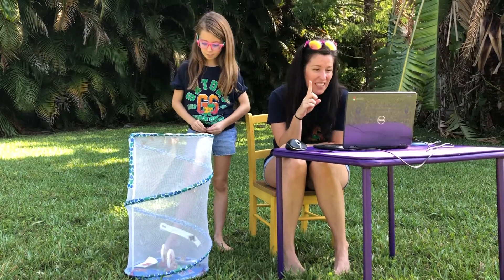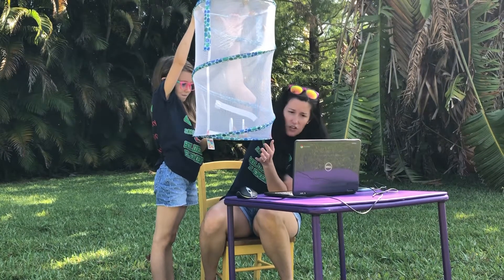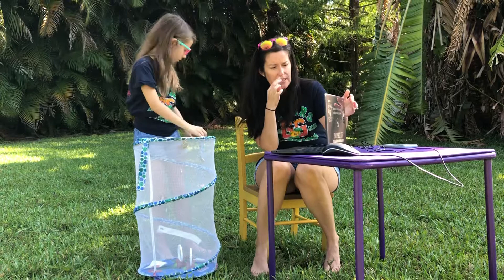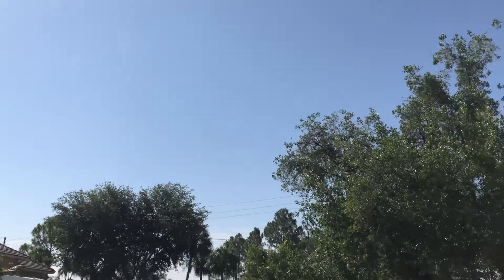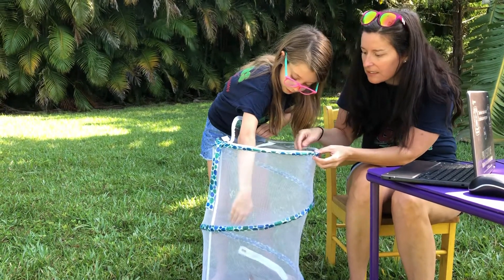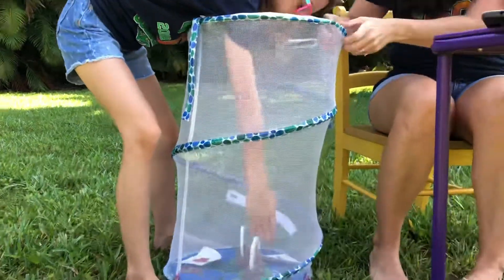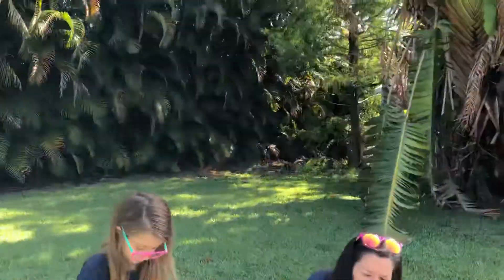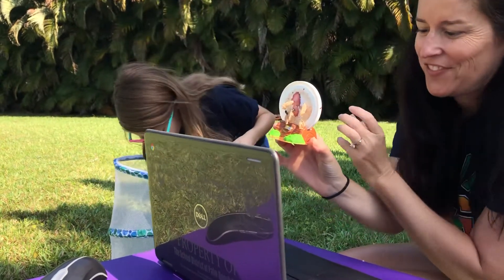Painted lady Butterfly release!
Mrs. Hopper’s butterfly release day secondary video with Cam.